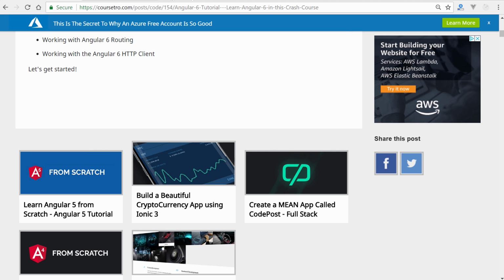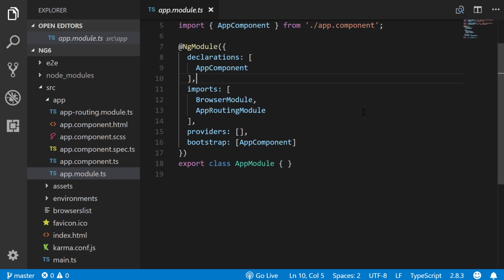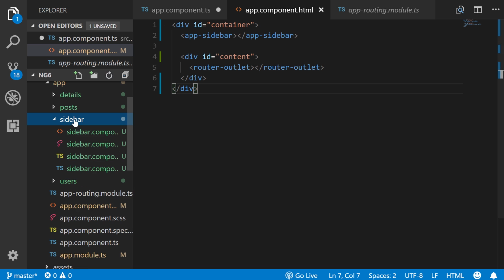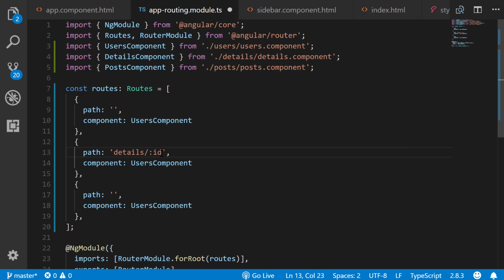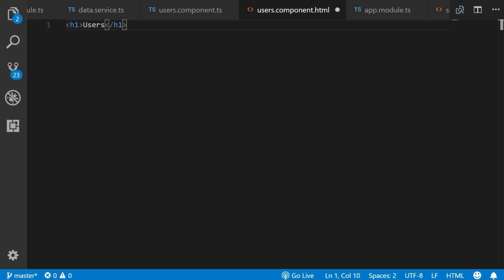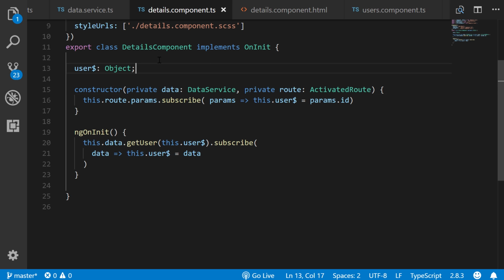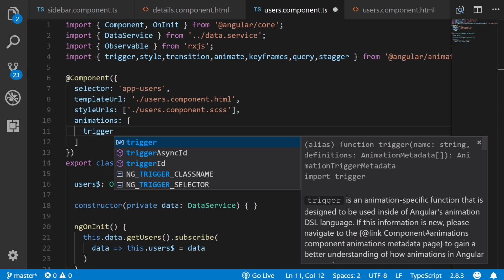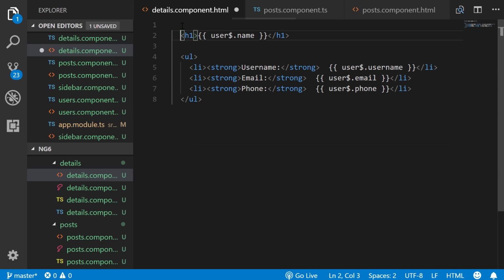Learn Angular 6 in 60 Minutes - Free Beginners Crash Course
In this 100% free crash course, you're going to learn how to get up and running with Angular 6, along with a very solid and basic understanding of how Angular works.

We're going to build an actual app while we learn how Angular 6 works.

Throughout this Angular 6 tutorial, you're going to learn:

- Install Angular 6 with the Angular CLI
- Understand and Create Components
- Understand and Create Services
- Working with HTML & CSS in Angular 6
- Working with Angular 6 Routing
- Working with the Angular 6 HTTP Client
- Angular 6 Animation